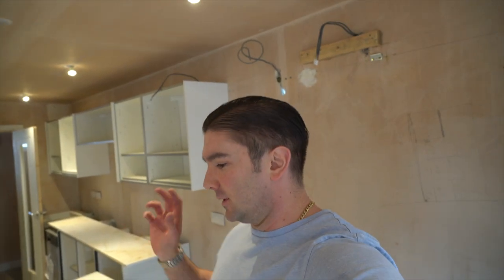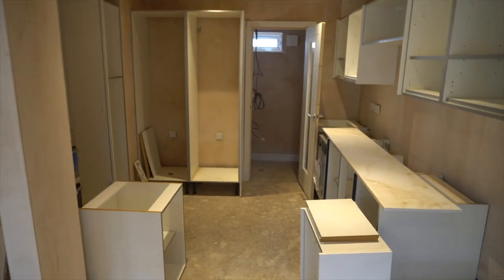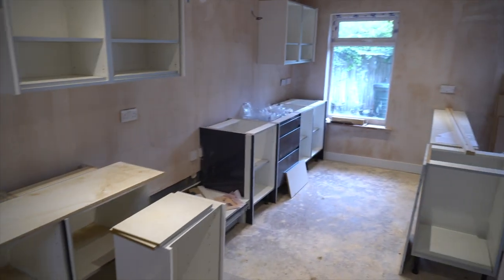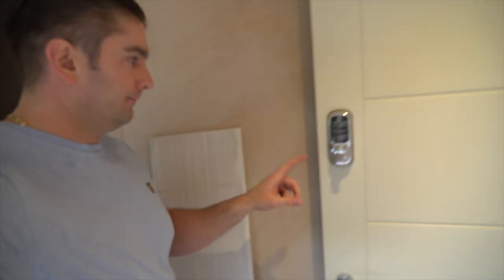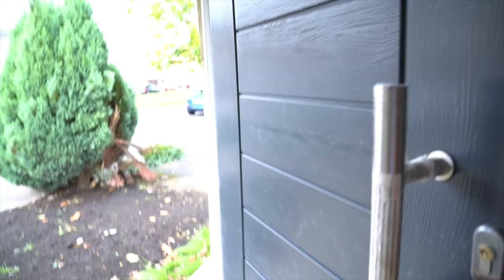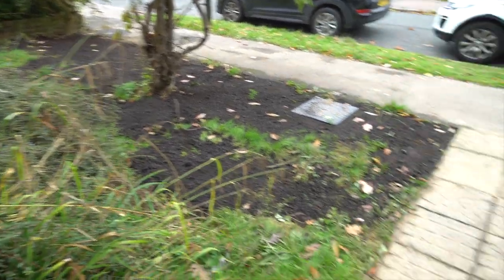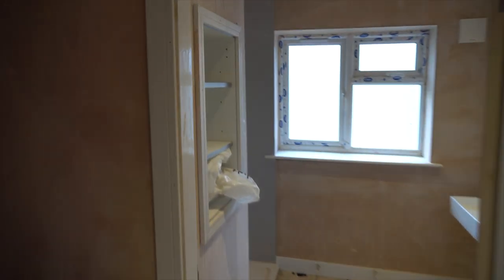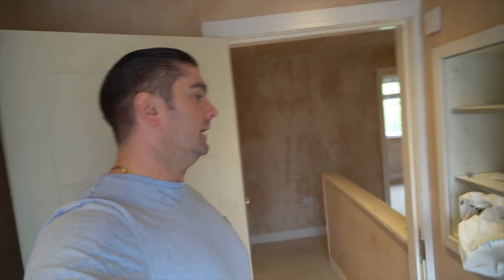Ardingly Close - 6 Bed HMO Refurb Vlog - Episode Five